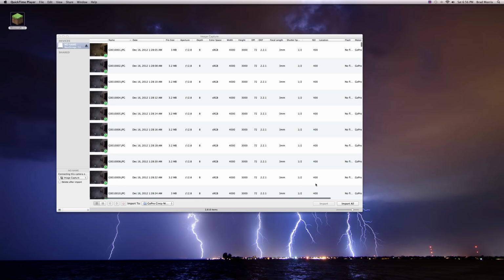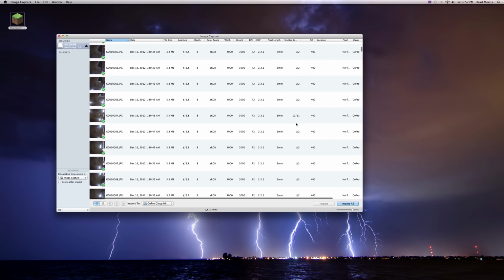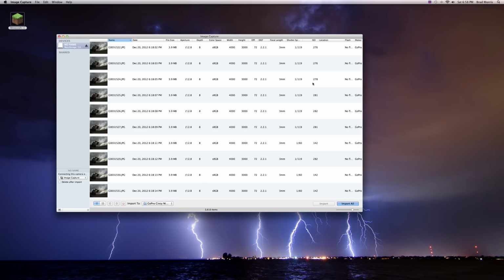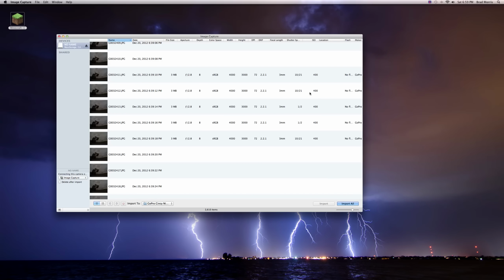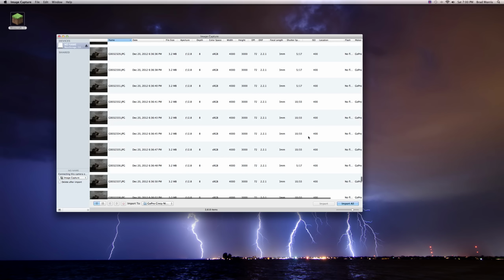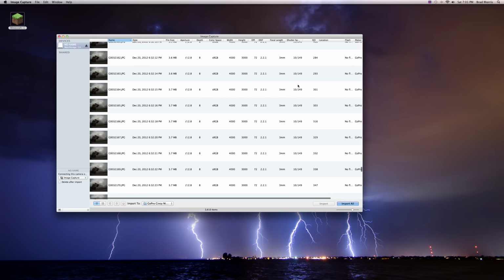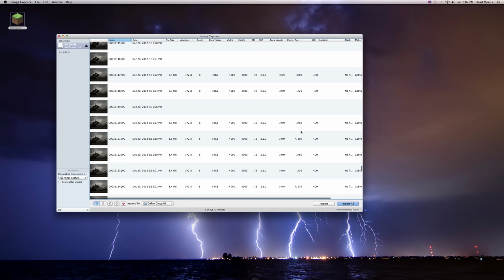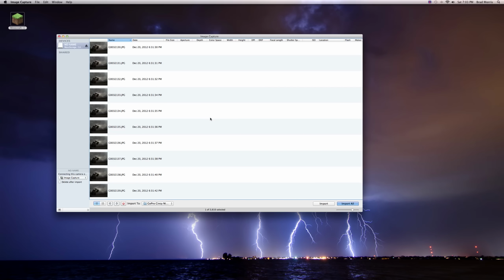ISO and Shutter Speed Changes using Interval Mode on GoPro Hero 3 Black Edition